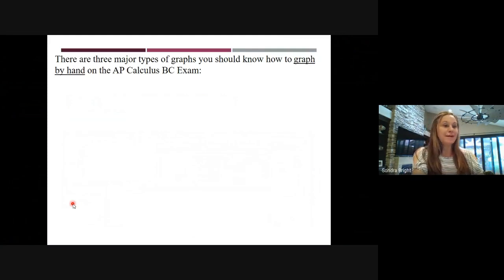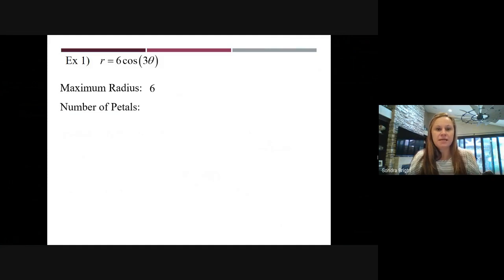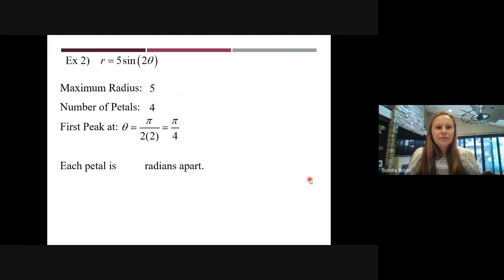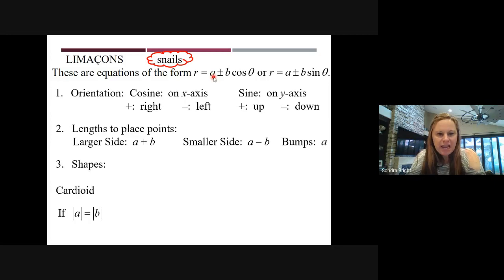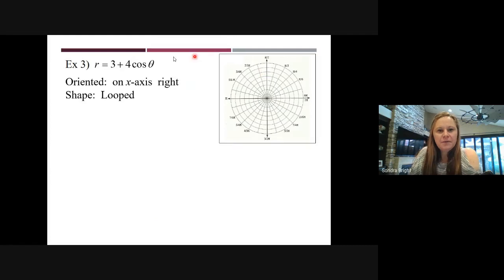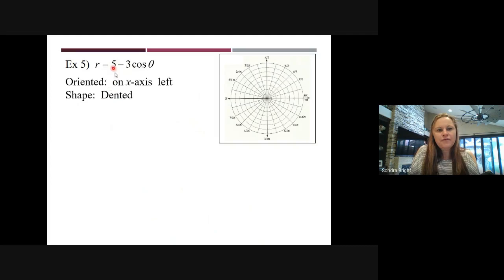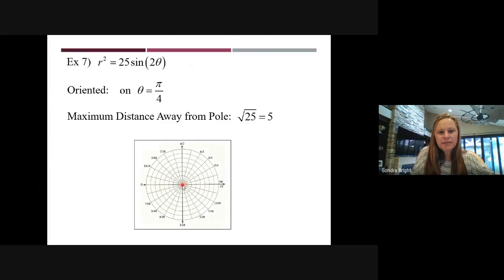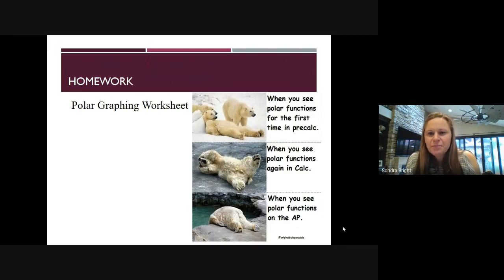AP Calc BC 11-3 Day 1 Polar Functions